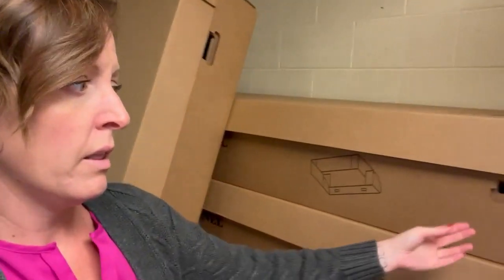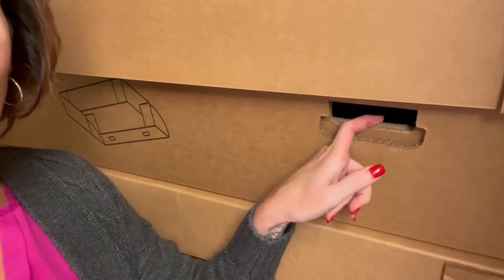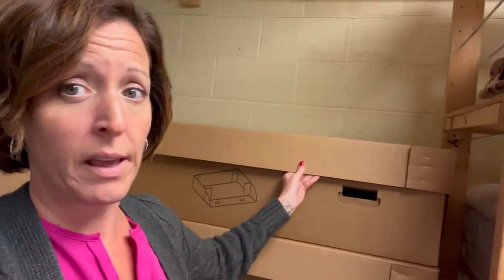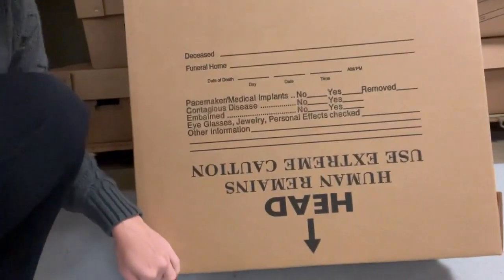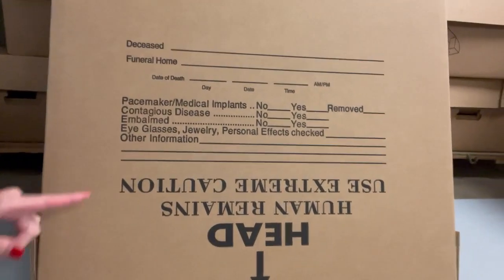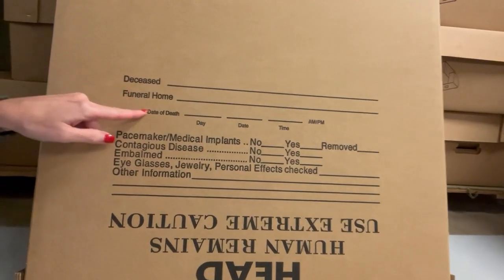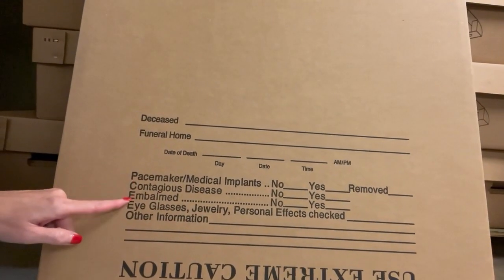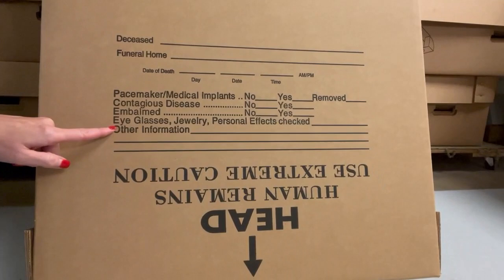What is a Minimum Cremation Container? - Just Give Me 2 Minutes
Most crematories require a deceased to be in a rigid box and in some states it is a law...what is a minimum cremation container?! Kari the Mortician shows you an example and explains this to you.